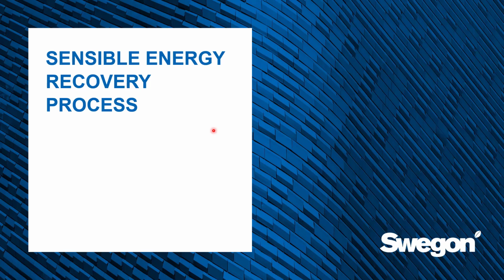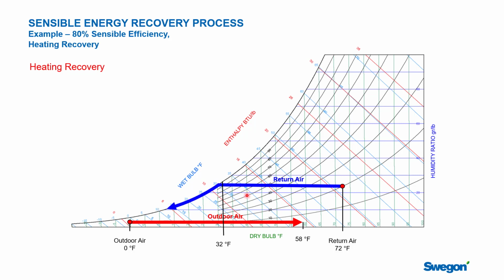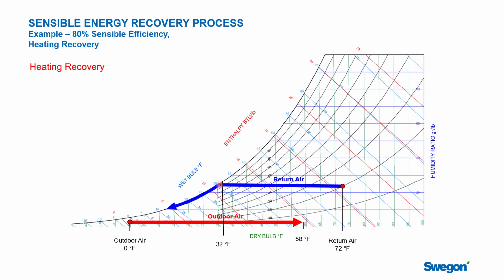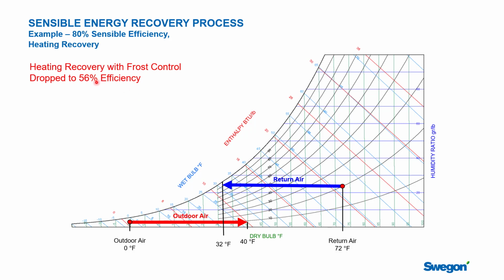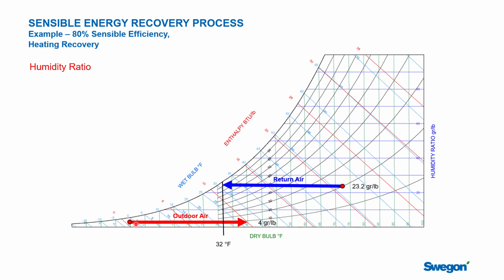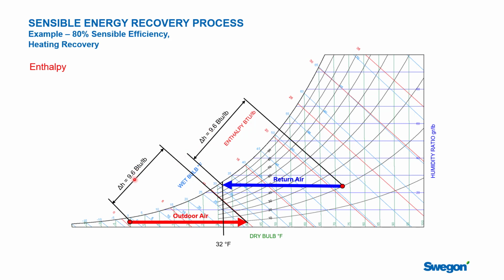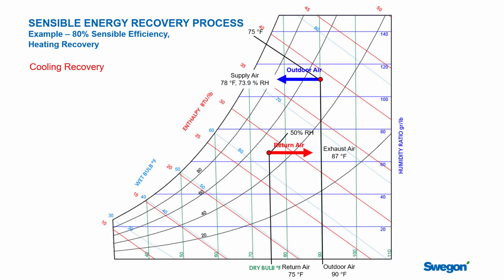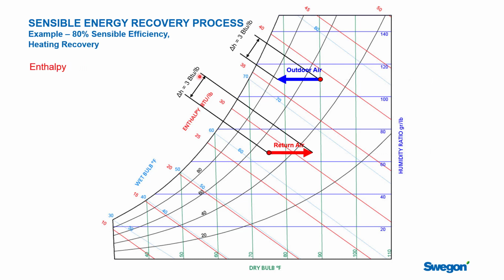Psychometrics - Sensible Energy